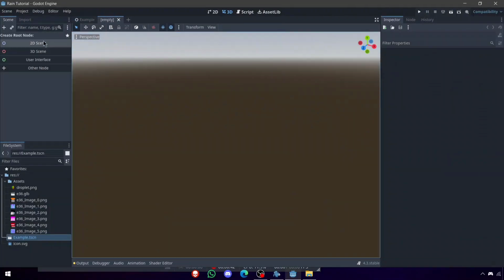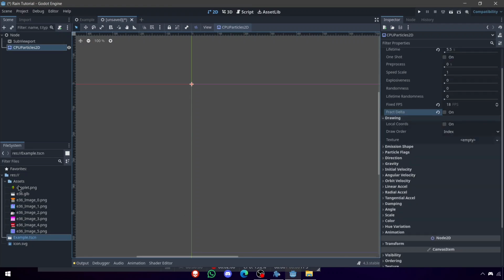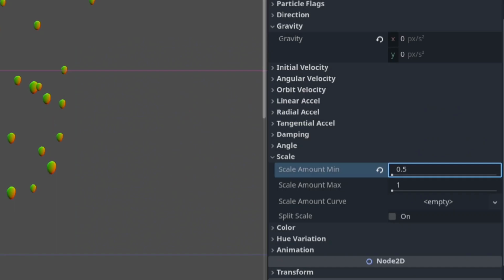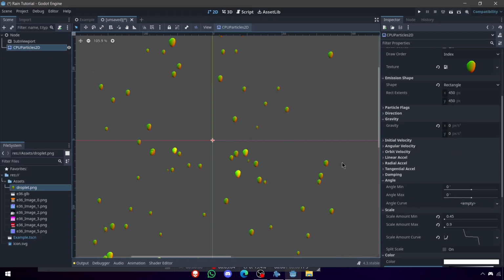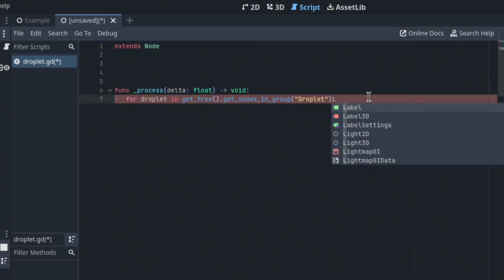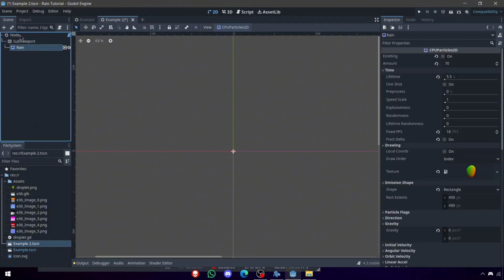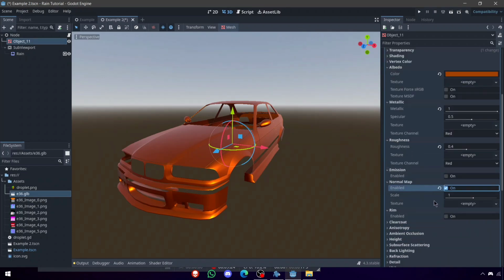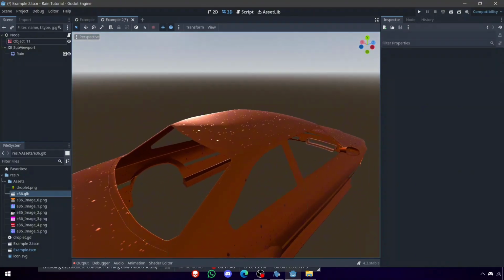Godot Tutorials #2 - Animated Rain Droplet without shaders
hello fellow developers.

Sina Qadri Here again!

In this video I will be explaining a very easy method to create realistic water droplets on metallic surfaces and other surfaces as well

The video is simple but i kept it a little detailed

Also for the mesh looking weird while adding the normal map it's because my mesh was a little broken 😅

Notice: the project is for Godot 4 but you can create same thing exactly following this tutorial for Godot 3 as well you can use the 64 by 64 rain drop image from this project.